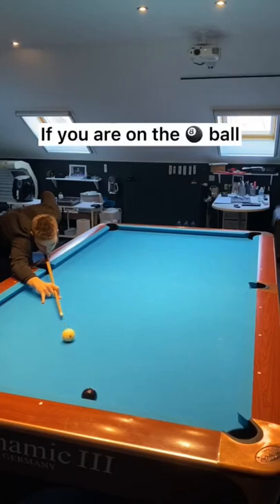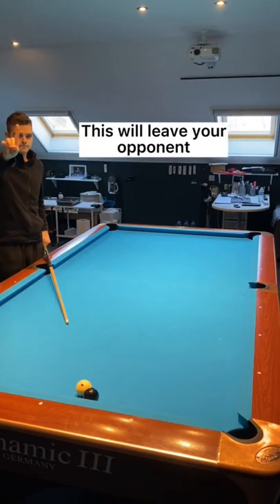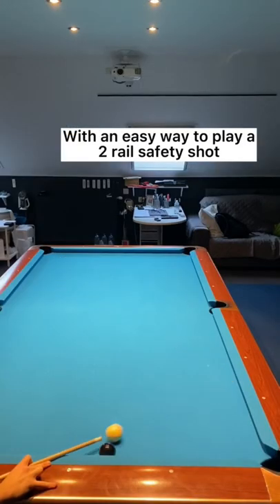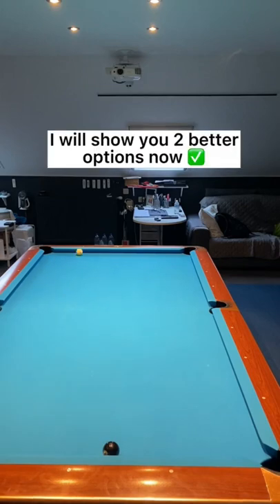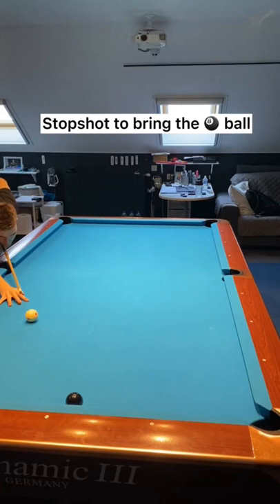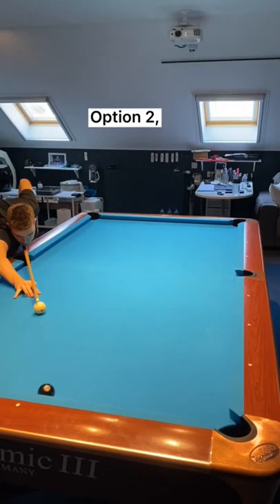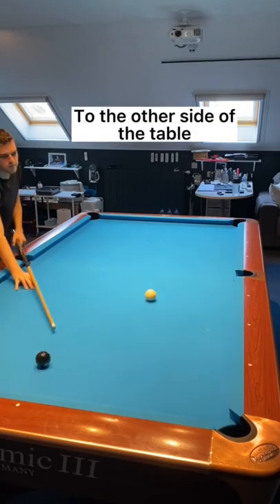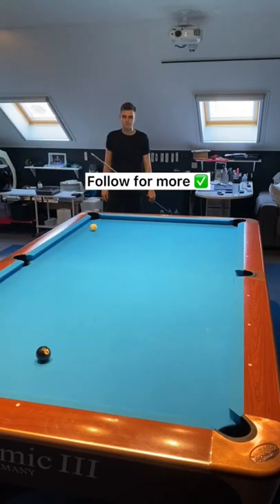You are playing this shot wrong🆘